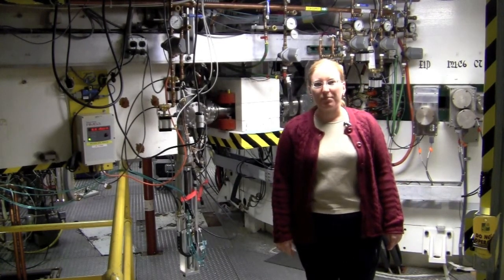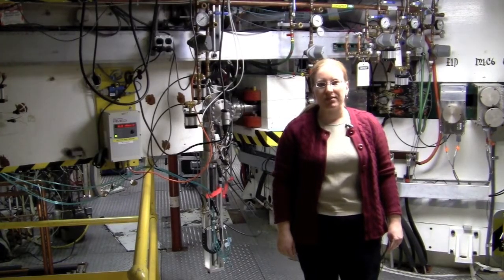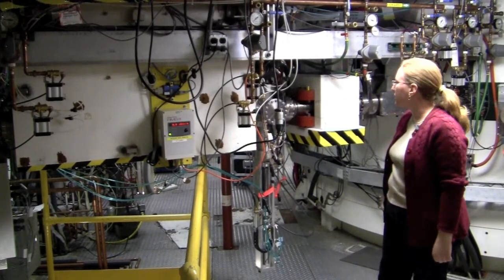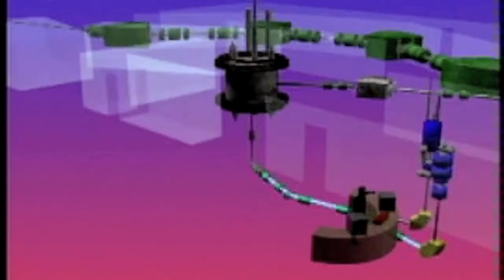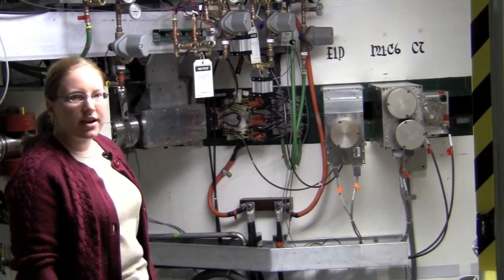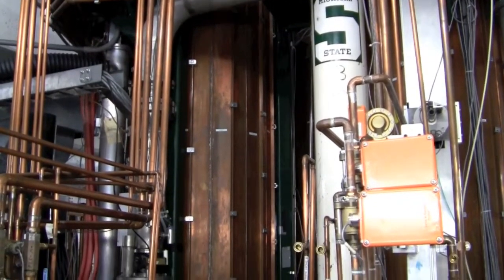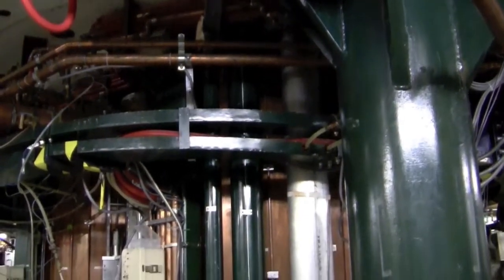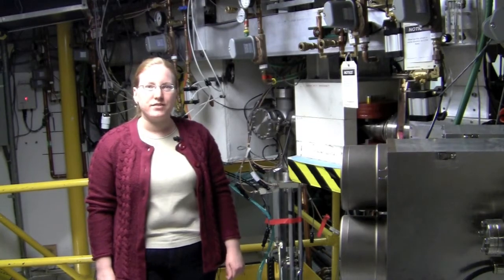The Coupled Cyclotron Facility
Join NSCL Operator Genevieve West as she explains how the cyclotrons at NSCL accelerate ions.